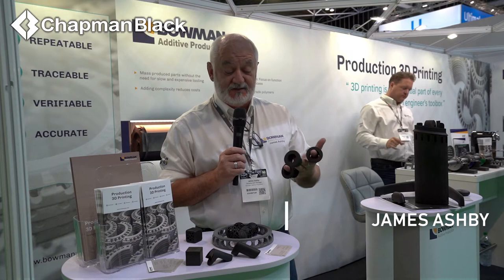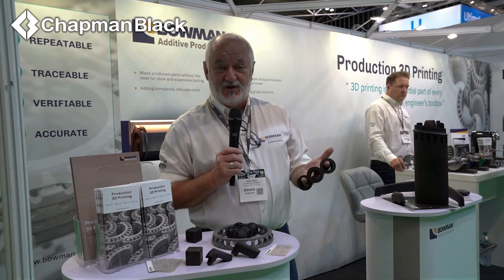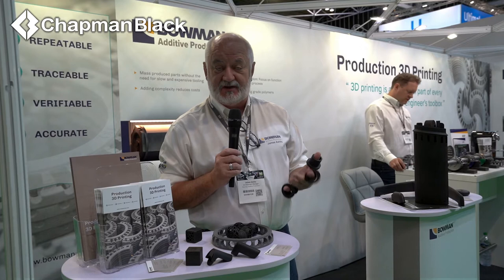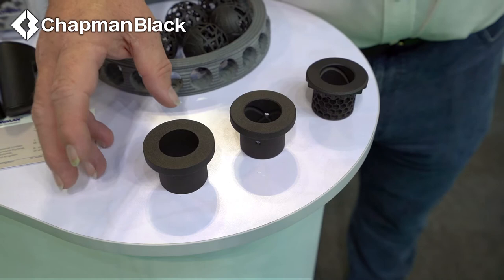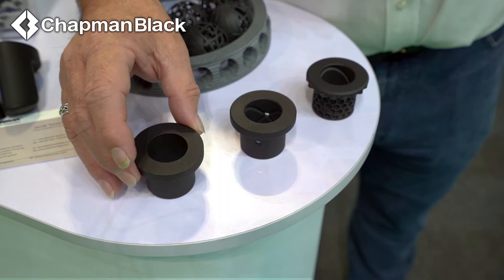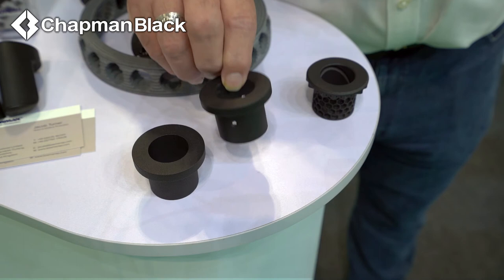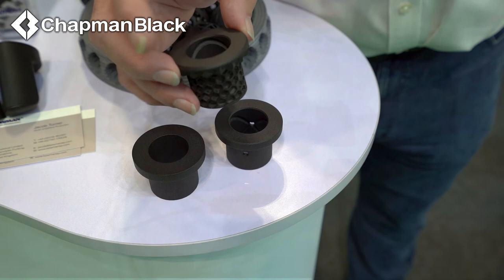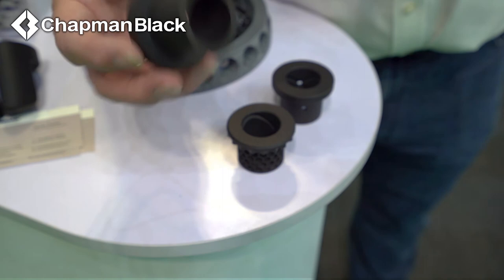TCT 2019- James Ashby Interview